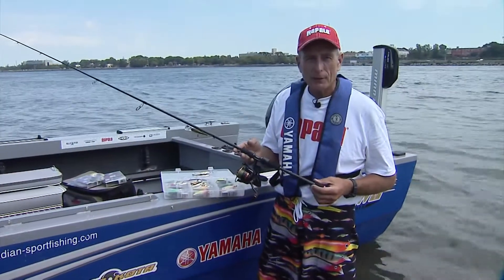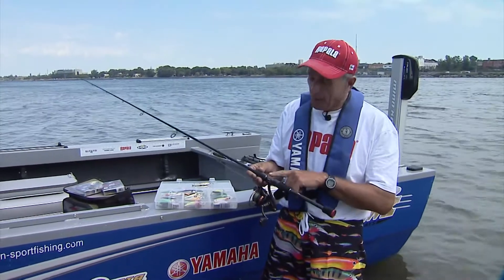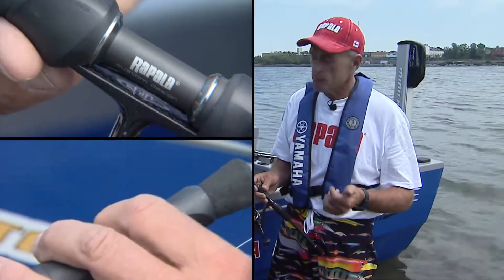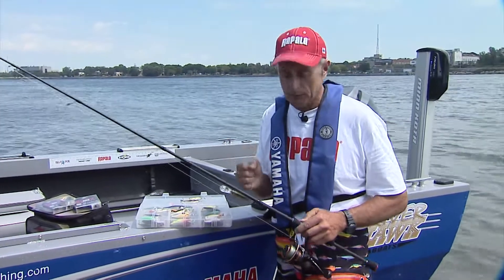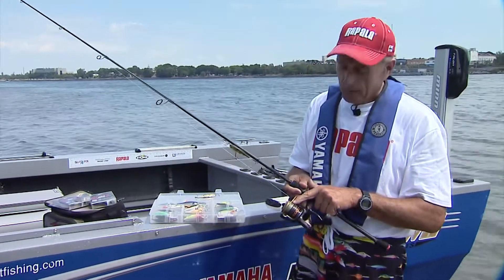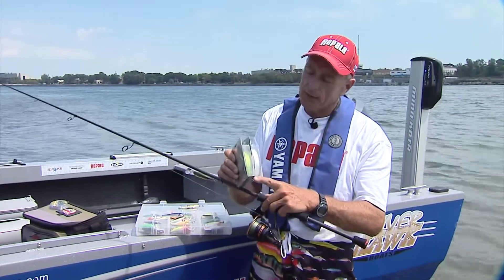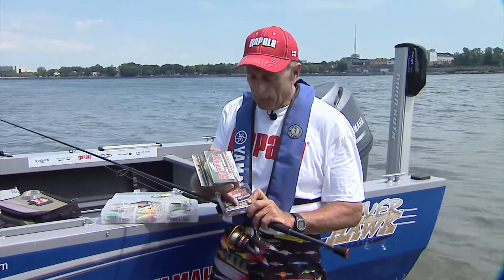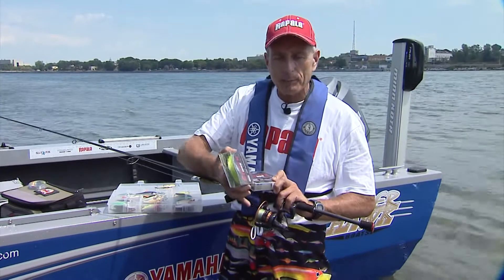Rapala Cranking Outfit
Italo tells you abou tthe Rapala Concept Ti rod. It is a very light rod with great action for cranking. When you pair this will Sufix 832 yo can cast very far, and when you get a hit you get instant reaction time because it is no stretch.